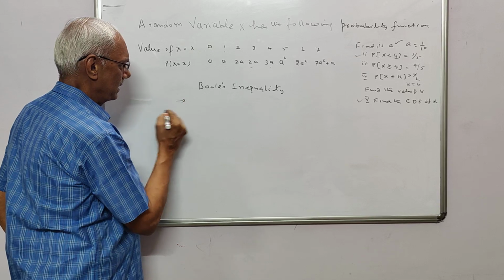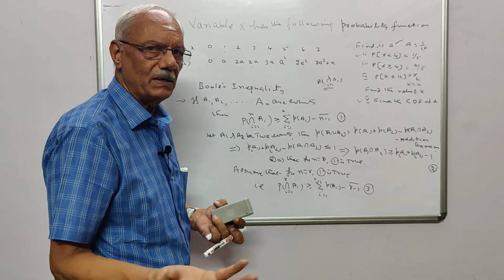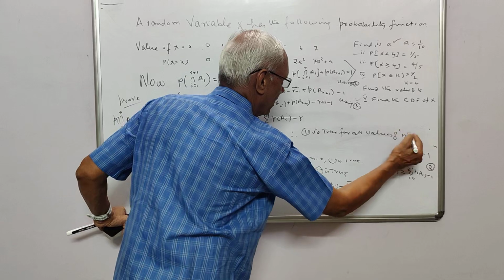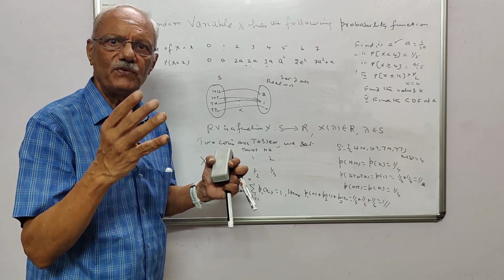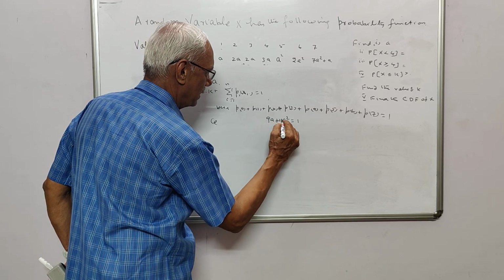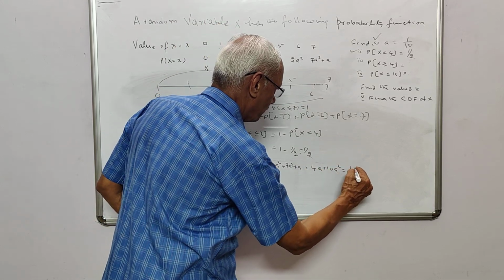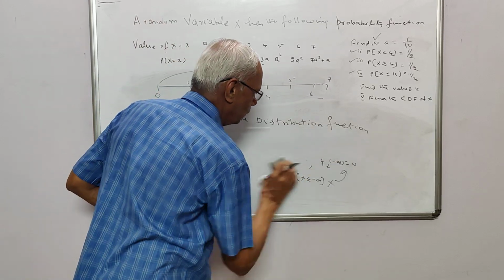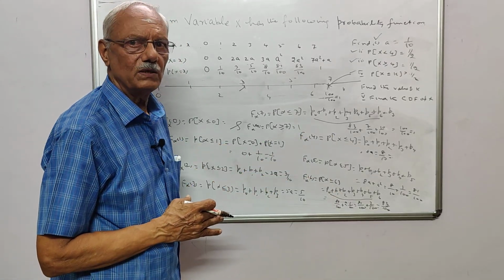Boole's ineqality and Random variable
Boole's inequality proved . Random variable- discrete and continuous explained. Cumulative distribution function explained. A problem discussed in length .